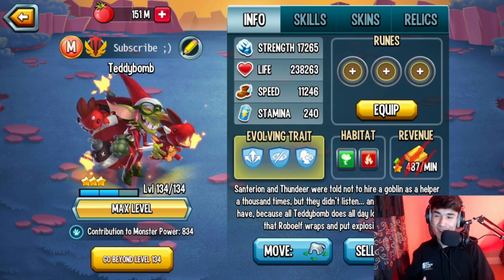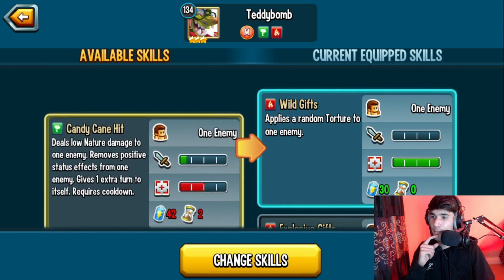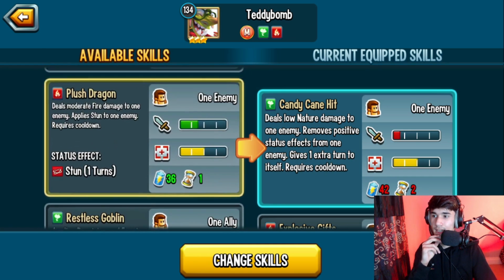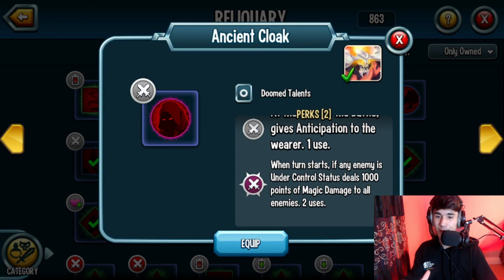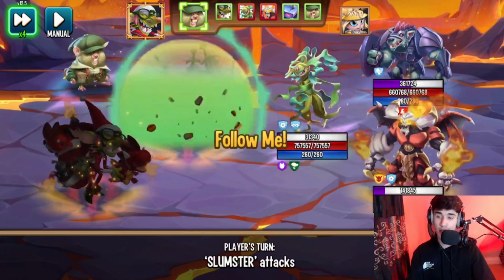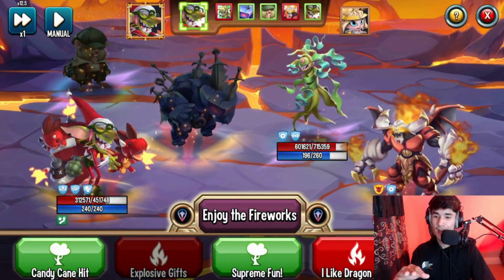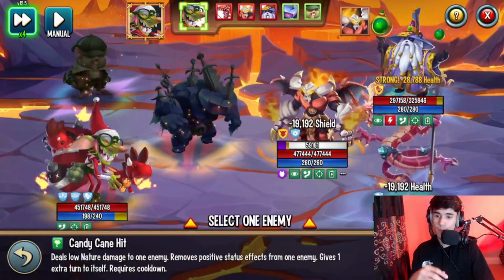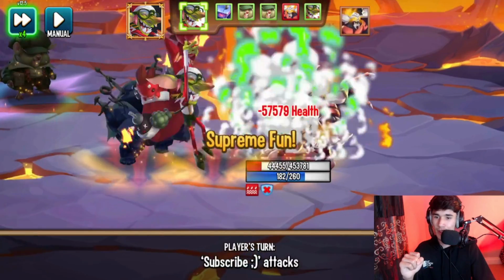Monster Legends: Teddybomb Is INSANE! | Level 130 Teddybomb - Best Skills & Combat | Tales Mythic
Teddybomb  Review - Level 130 Rank 3 | Best Skills & Runes For Teddybomb New Fire and Nature Denier - Teddybomb  | Tales Challenge Monster - Teddybomb

⚔️ Monster Legends ⚔️